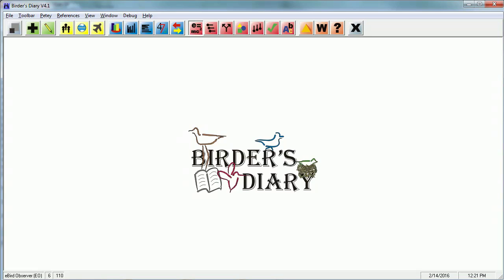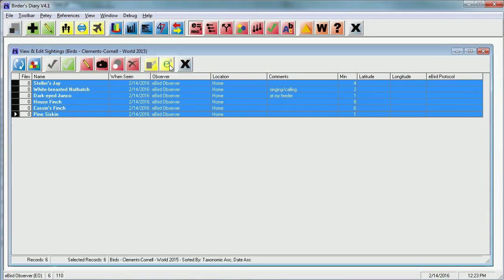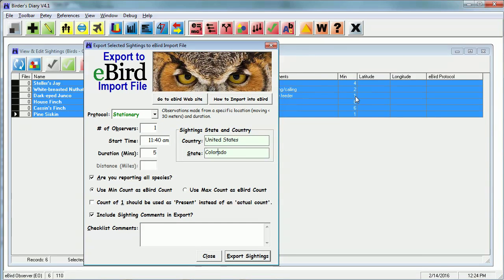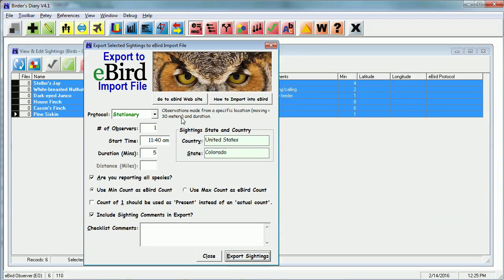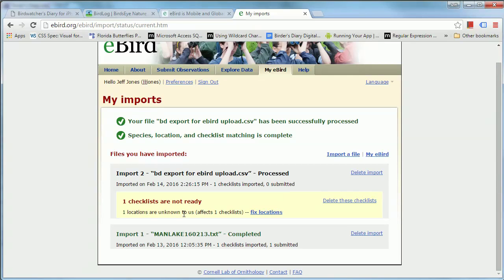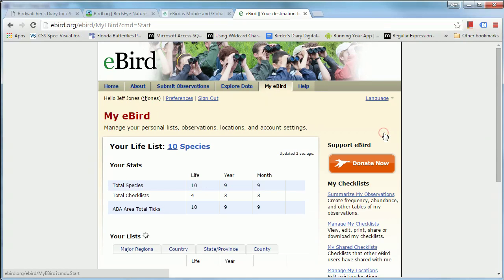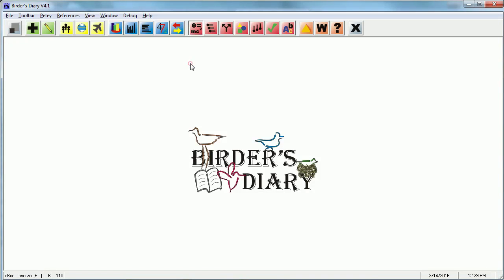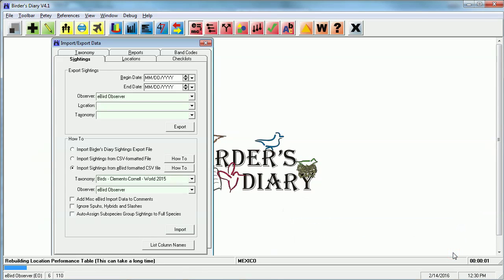Birder's Diary How-To Import and Export Sightings between Birder's Diary and eBird